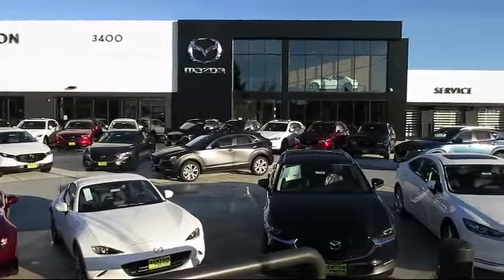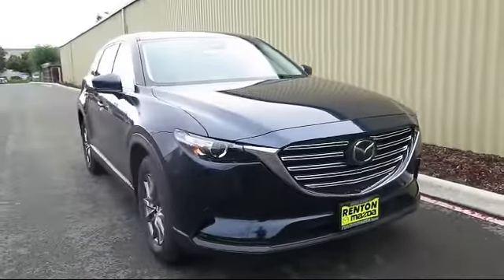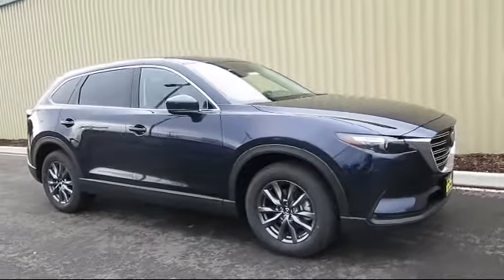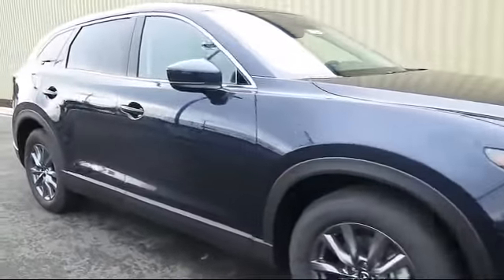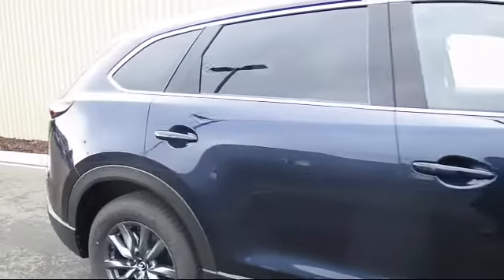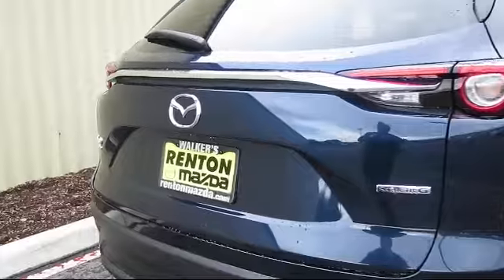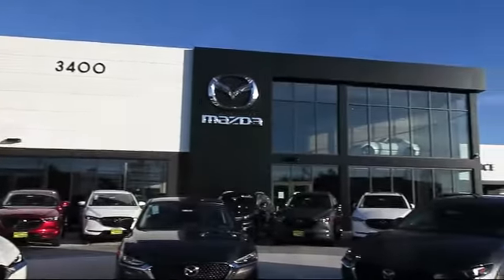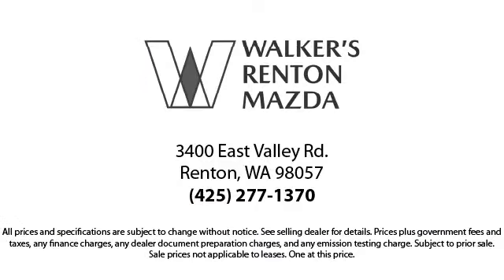2023 Mazda CX-9 Seattle Bellevue Renton Kent Auburn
2023 Mazda CX-9 Stock Number: WM2412 Vin:JM3TCBCY0P0637439.

720 Rainier Ave S.